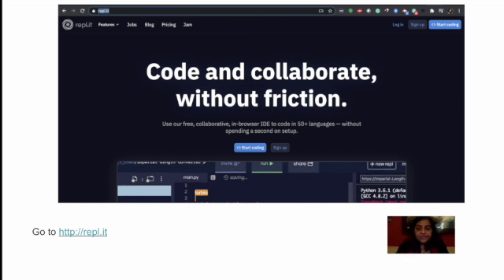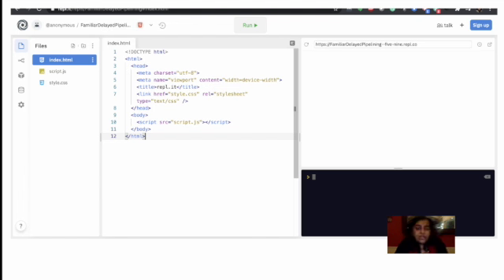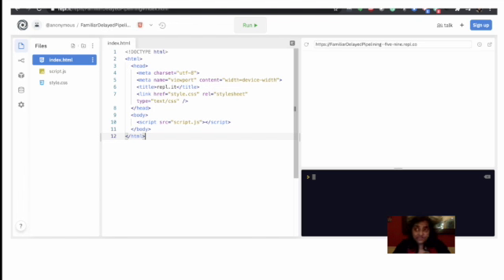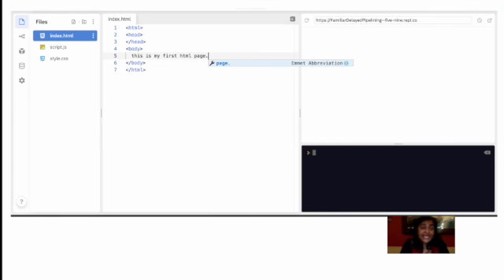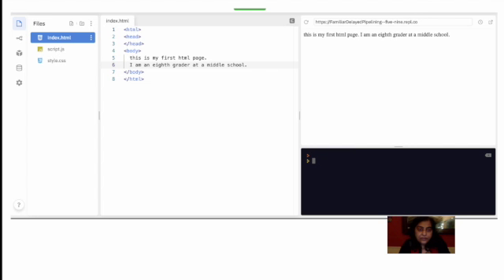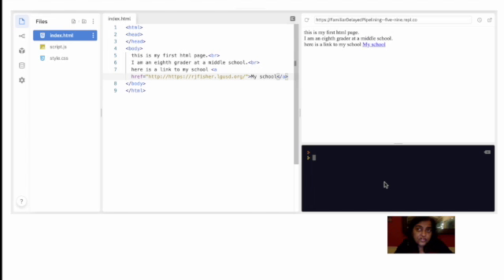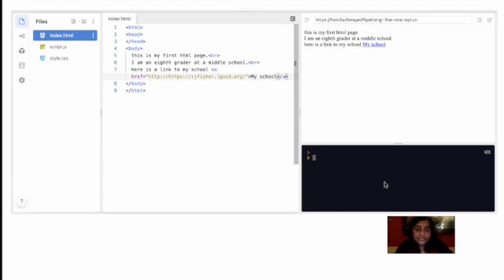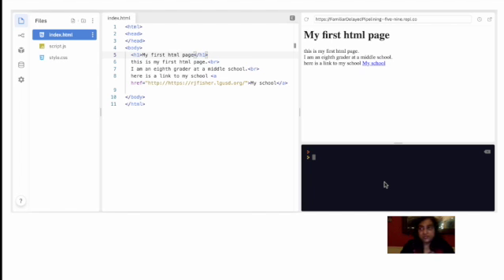HTML Part 1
HTML Part 1 - h1, br, a